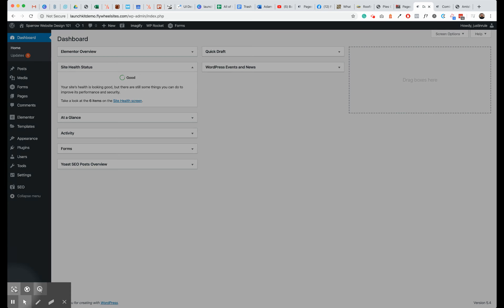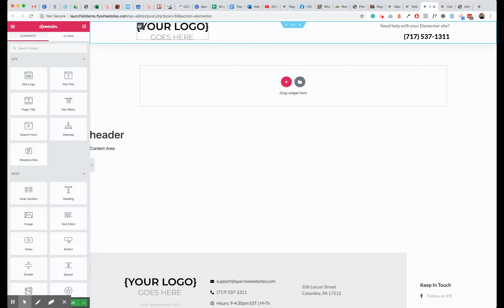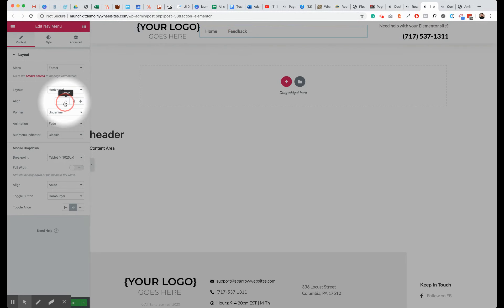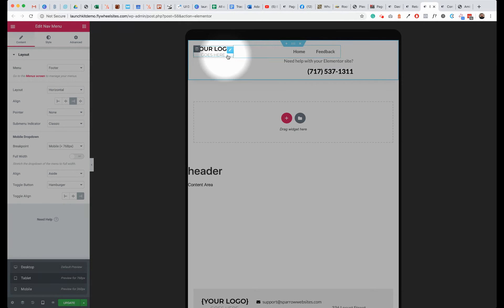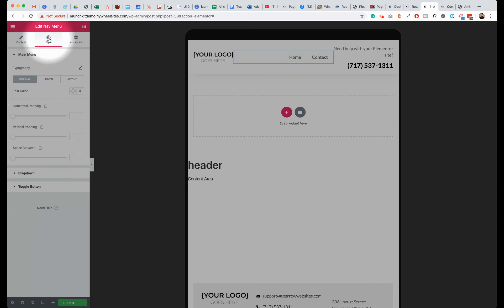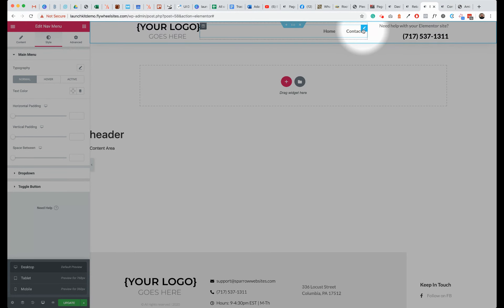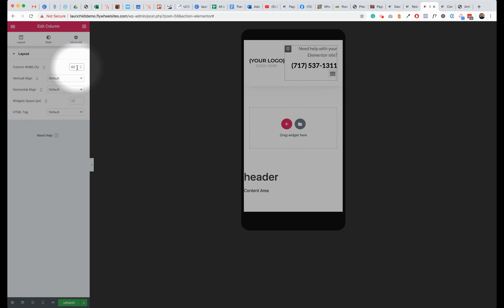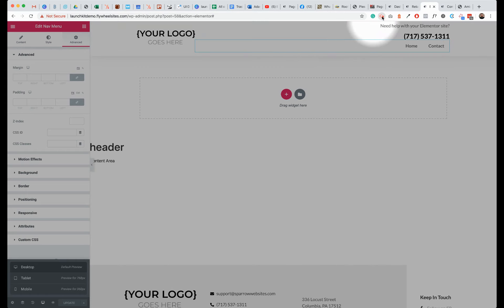Sparrow Launch Kits | Add and Style Main Menu Navigation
How to add a main menu to your header of your website (View "Add Pages To A Menu" video to see how to customize the content of your menu)